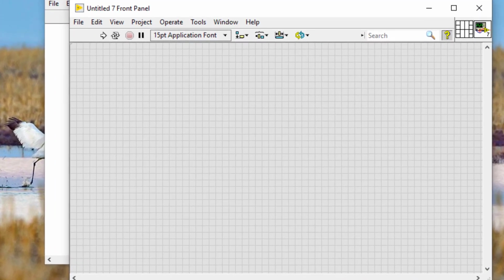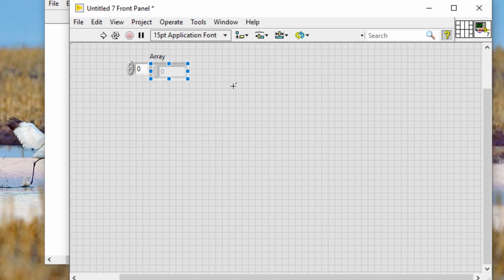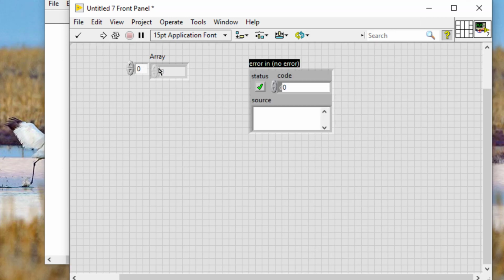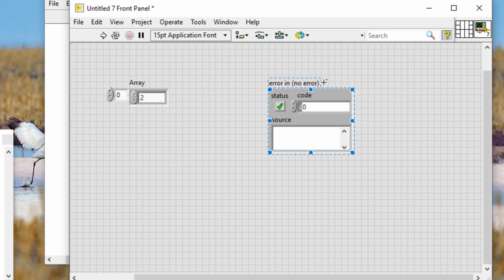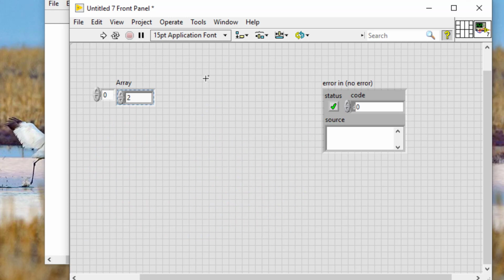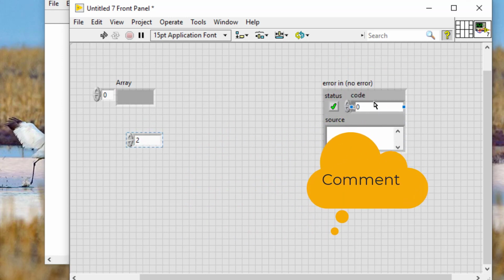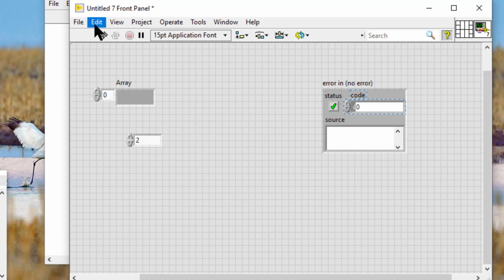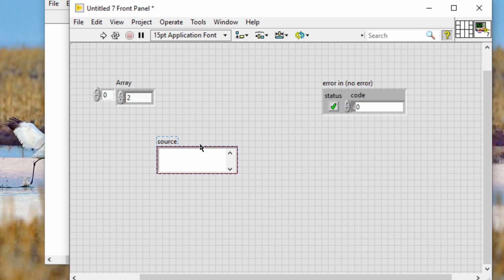LabVIEW - Moving Arrays and Clusters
Moving Arrays and Clusters

Follow these steps to move an array or a cluster.

We can use the Positioning tool to click the array shell border, the index display, or the cluster shell border to select the entire array or cluster, not just the element display.
Drag the array or cluster to a new location.

Note  We can also select the array or cluster by dragging the Positioning tool diagonally across it. After we have selected the array or cluster in this manner, we can move it using the Positioning tool.

If we move only the element in the array or cluster instead of the entire array or cluster, the element separates from the array or cluster because the array shell/cluster shell and its elements are not locked together. We can select Edit»Undo to cancel the operation or press the Esc key before we release the mouse button.